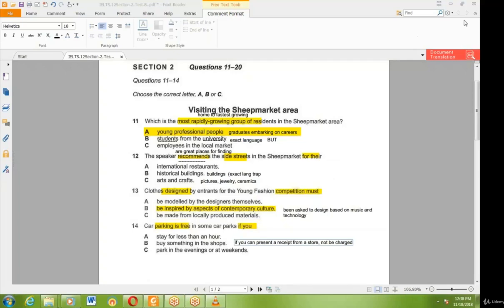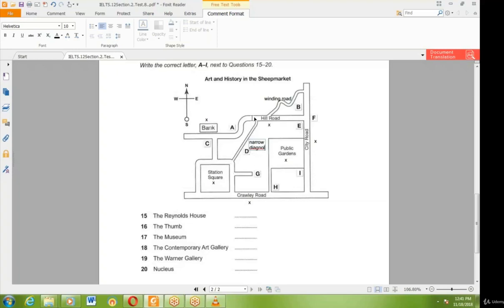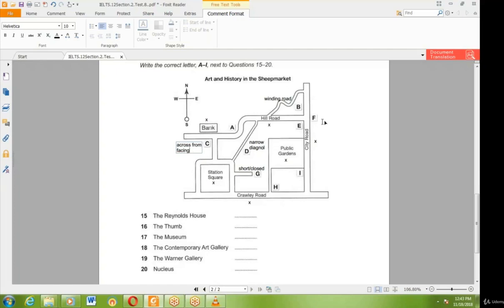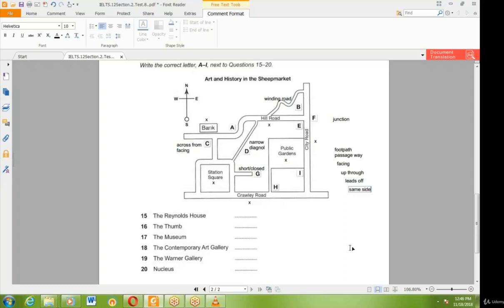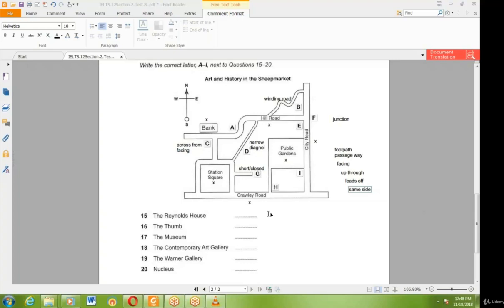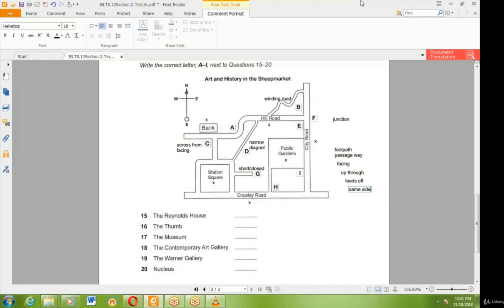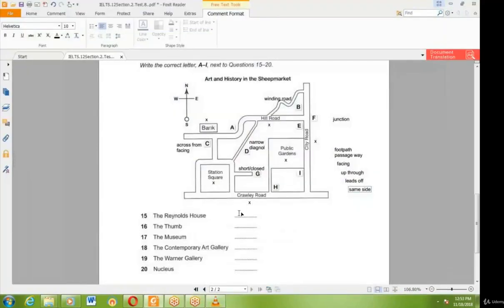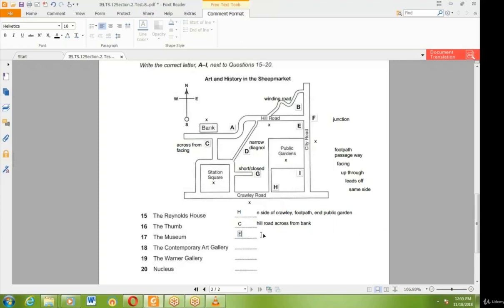IELTS Live Class 1St Map Question Strategy! | Part 1-1 | IELTS Band 7+